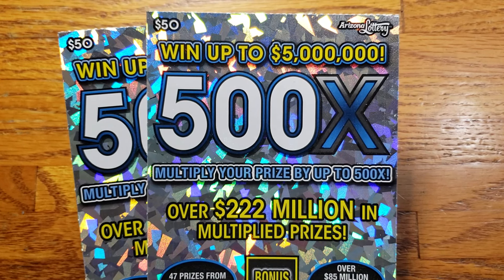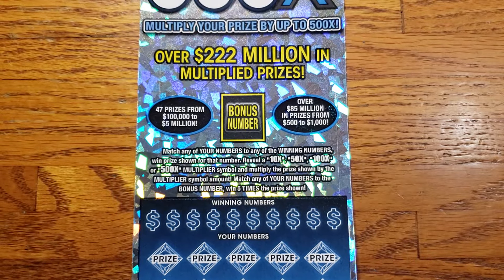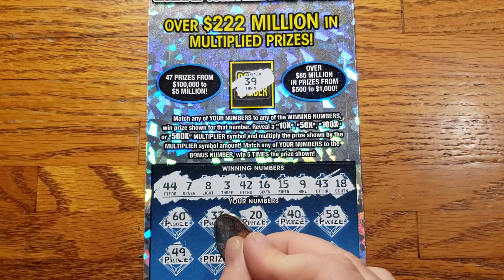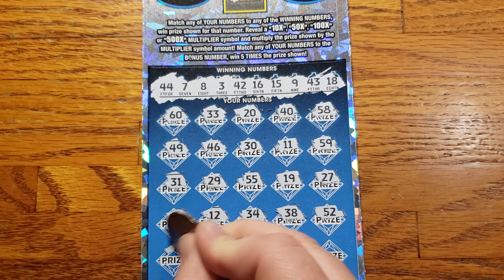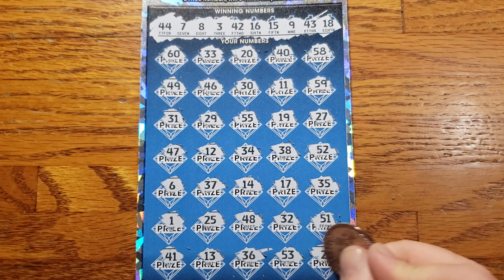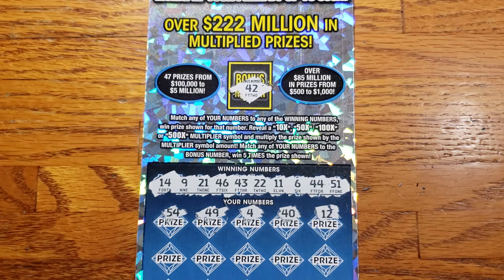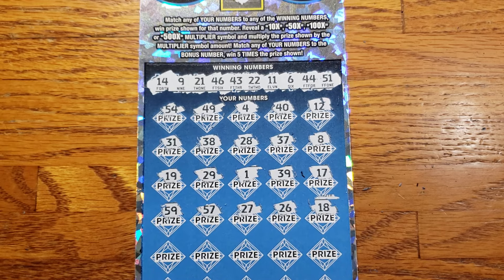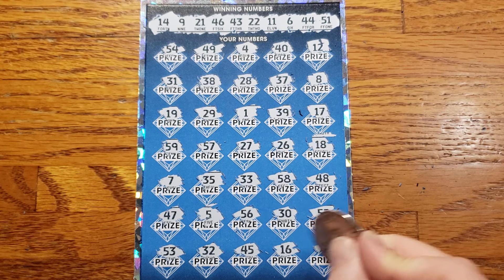ARIZONA LOTTERY-- 500X !?!?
2 × $50 - 500X tickets #1360